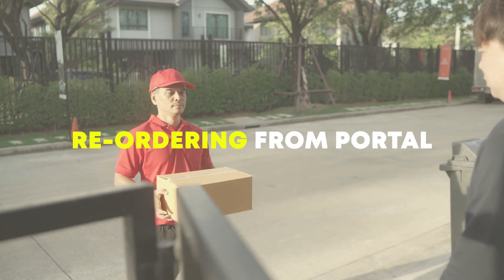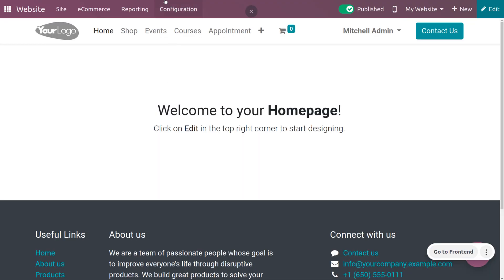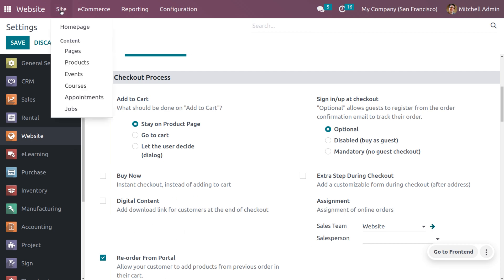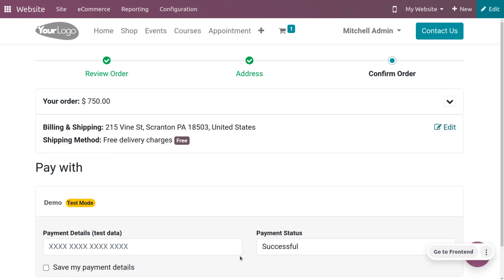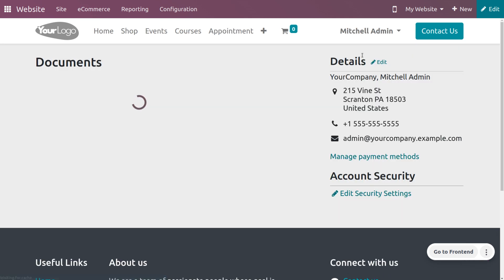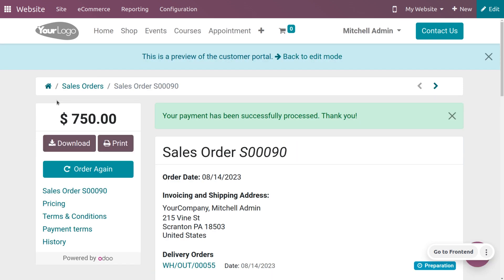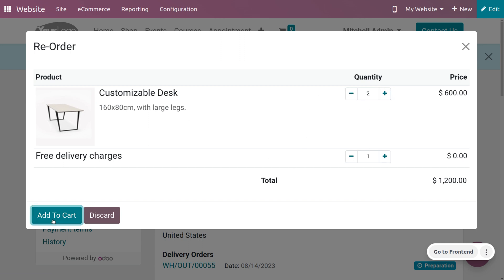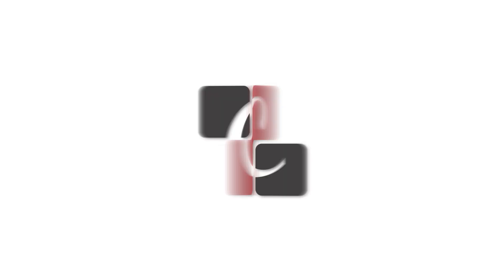Reordering From Portal Feature in Odoo 16 Website | Odoo 16 Functional Tutorial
Reordering from a portal typically refers to the process where customers or clients use an online portal or platform to place repeat orders for products or services they've previously purchased.

This approach simplifies the ordering process, especially for items that customers regularly need.